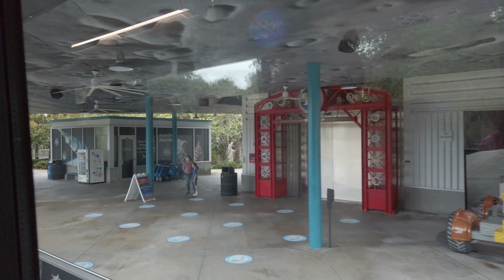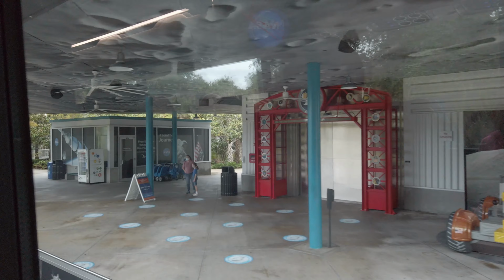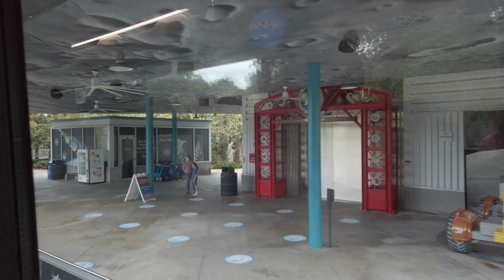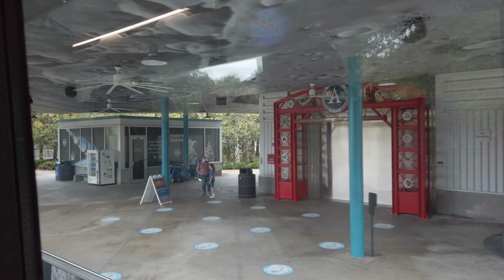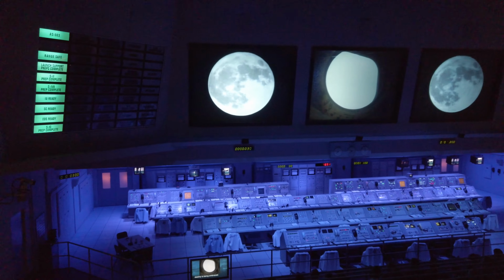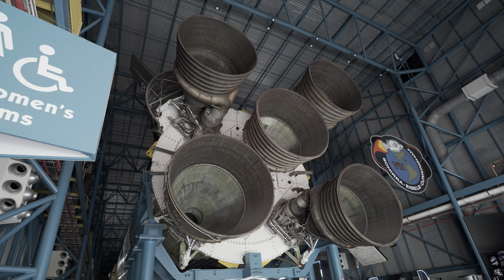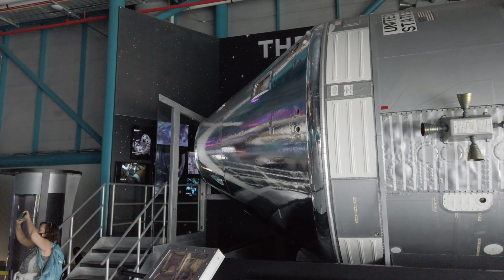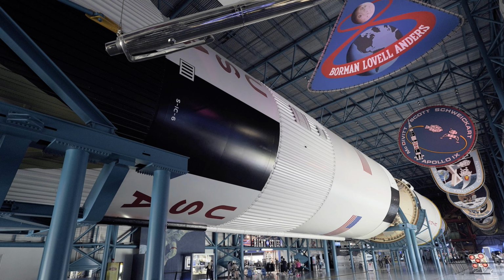Kennedy Space Center 2021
Kennedy Space Center